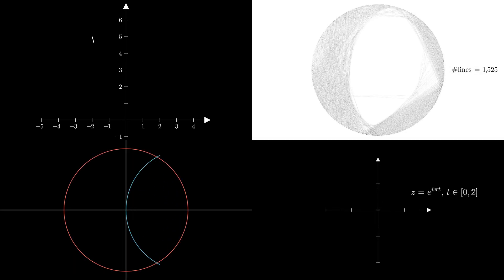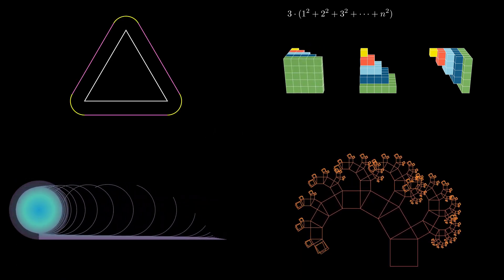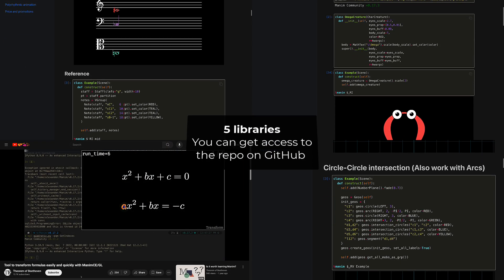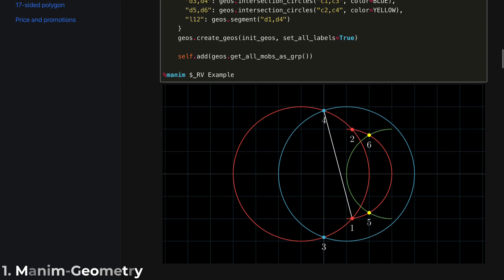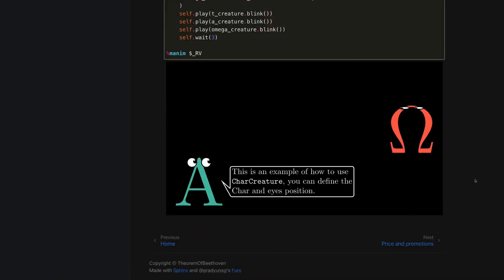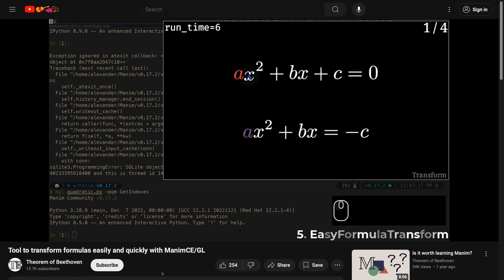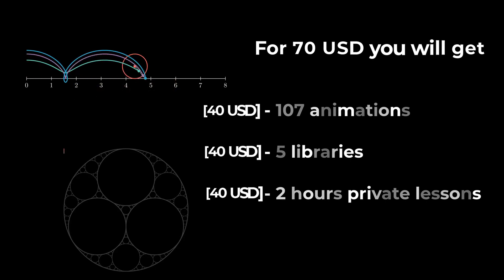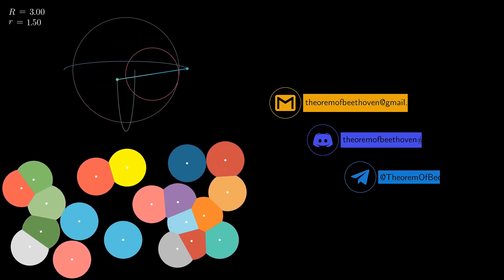Last week of promotion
🔥🔥🔥  Buy all my manim work for only *70 USD* until until the end of *November 2024*  🔥🔥🔥

Content:
- 2 hours of private tutoring

I’m developing a free course on ManimGL that I hope to release next year, so any support I receive will help me deliver the course faster and with better quality.